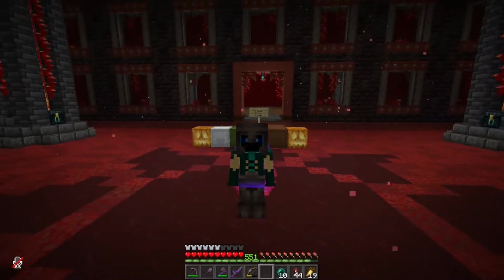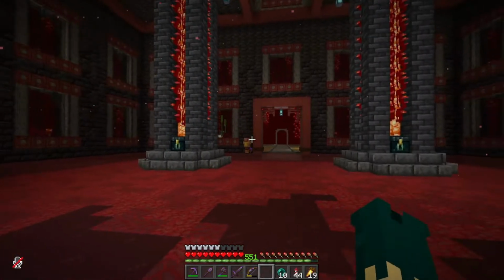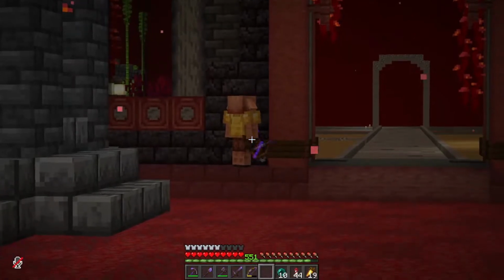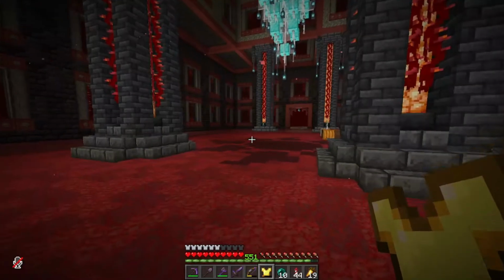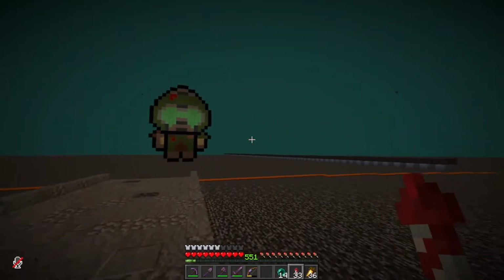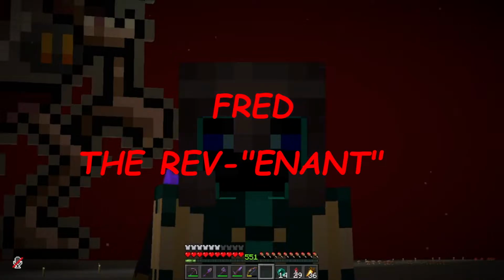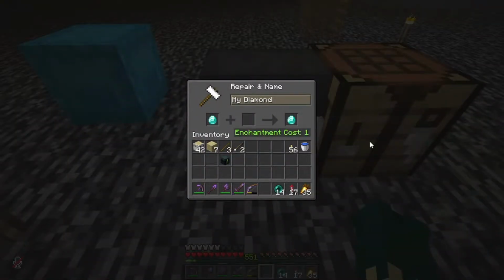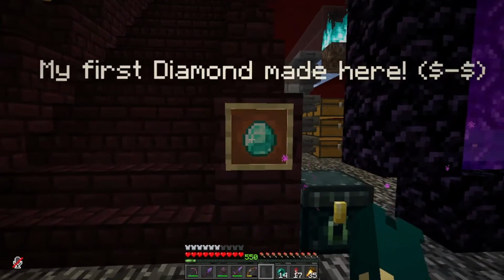Halloween Pixel art - Daybound Season 2 Ep.12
In this episode we work on pixel art for the month of Halloween.

Check out the other Bounders!!